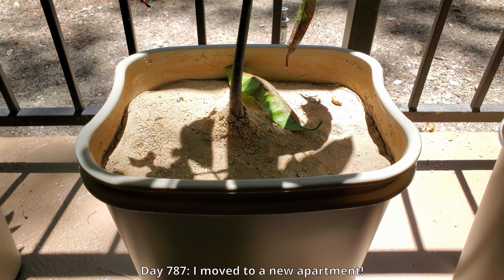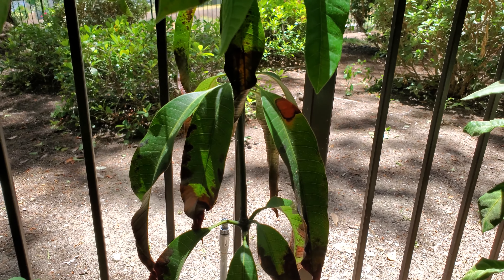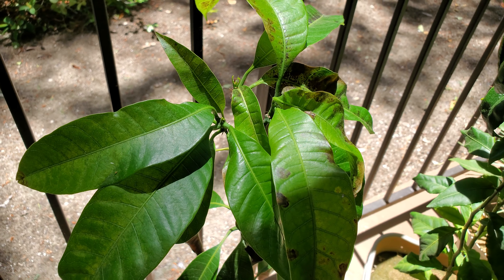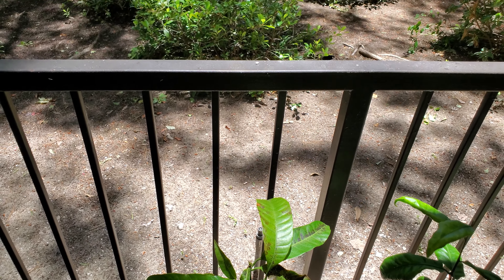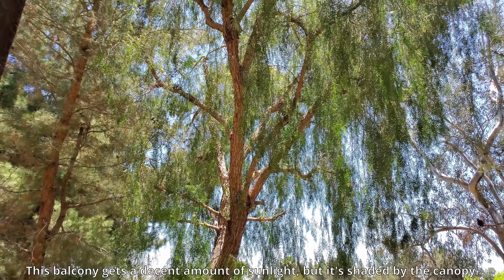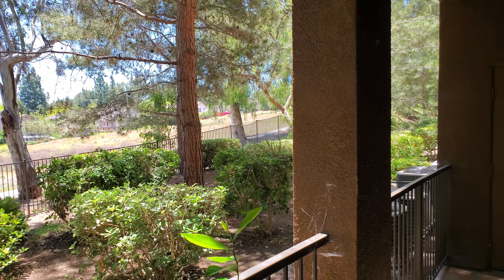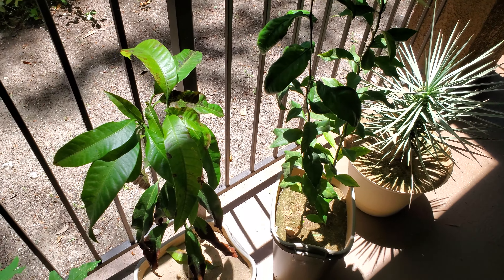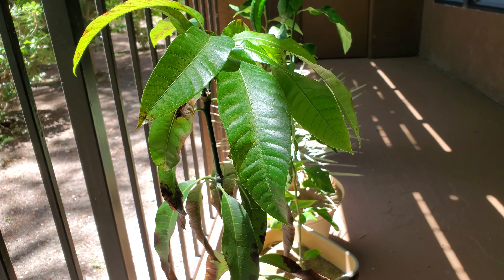Growing Mango Trees from Seeds, Day 787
I moved to a new apartment. The balcony is the most spacious I've ever had, with a decent amount of light, but it's infested with spiders and snails.